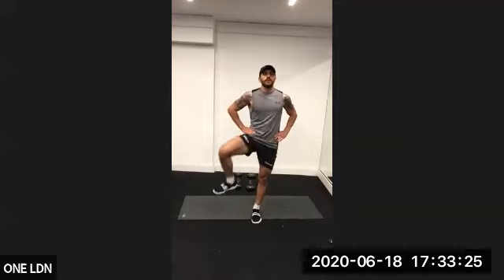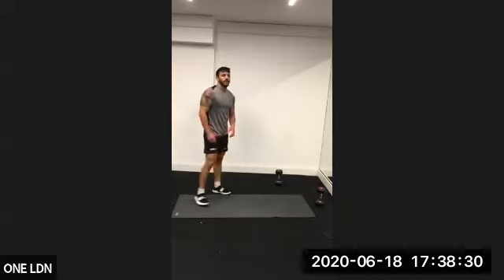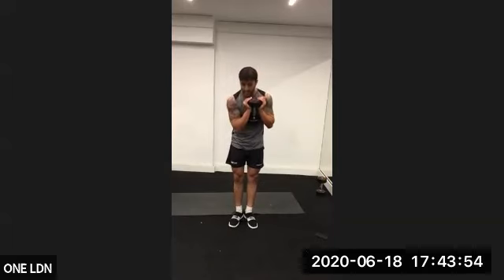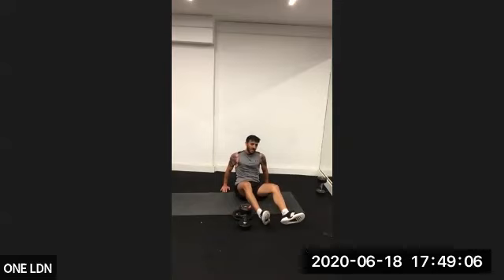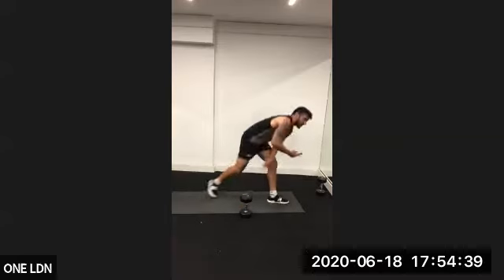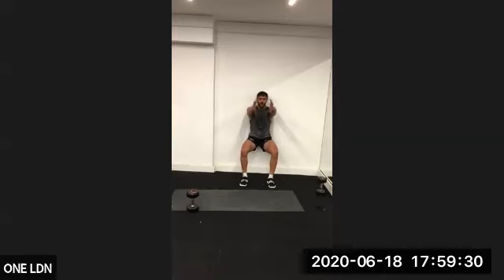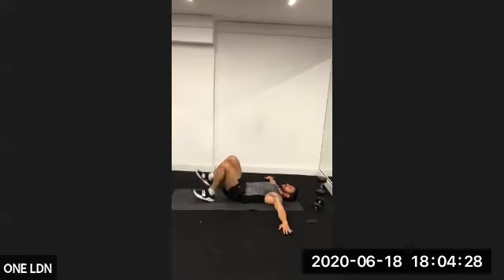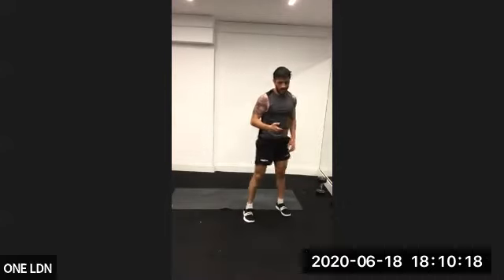Strength & Condition with Ozer